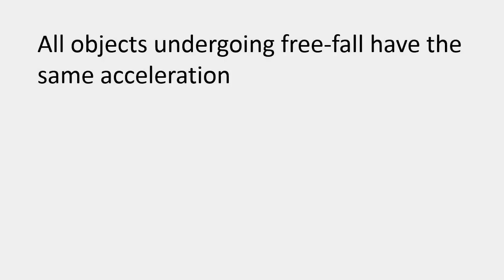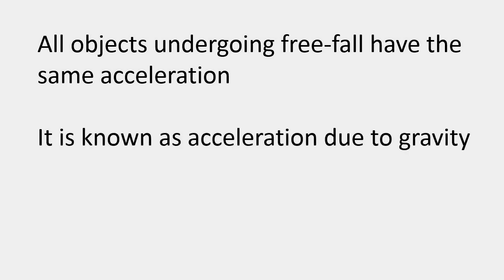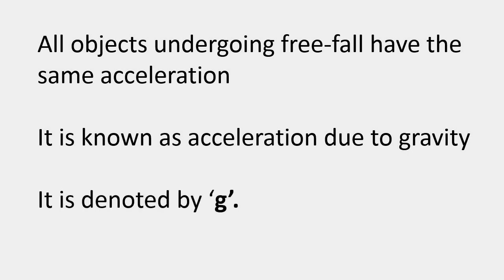4 free fall and experiments